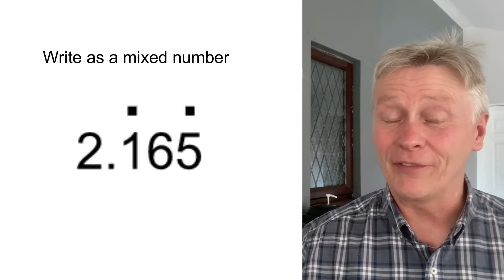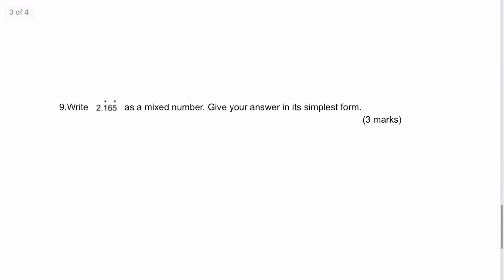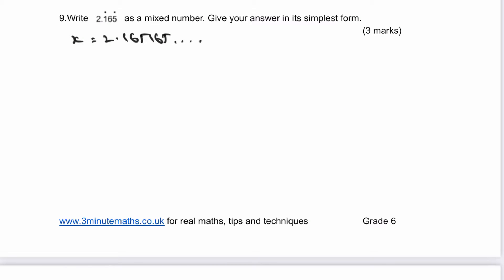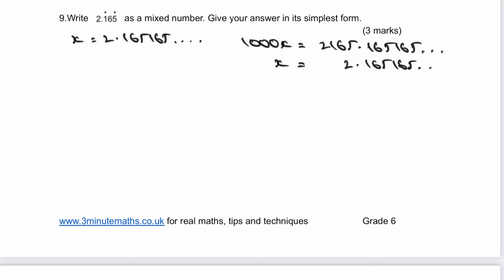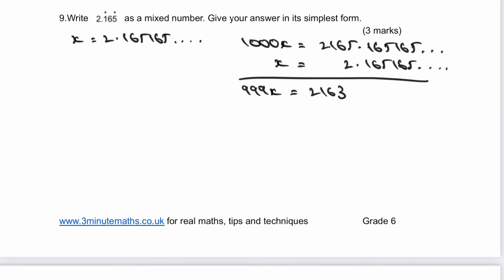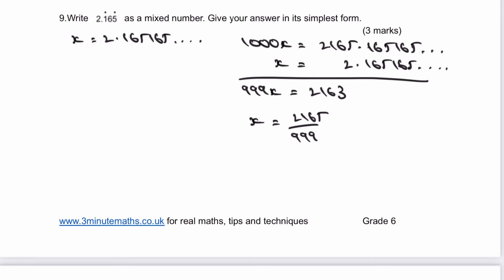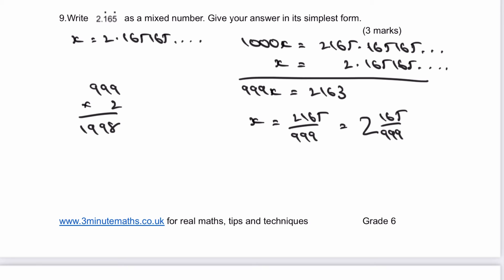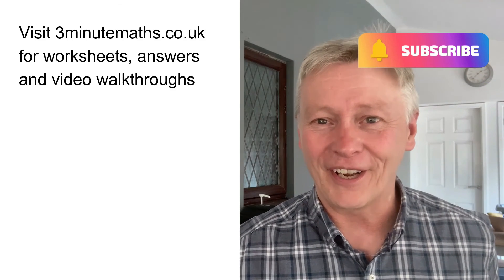Recurring Decimals to Fractions Q9 - GCSE Maths Grade 6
This video is a quick walkthrough of recurring decimals to fractions for GCSE maths, and is aimed at around grade 6.

Here's the question:
Write as a mixed number 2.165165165.

You can download the whole worksheet on recurring decimals from 3minutemaths, although please do
- work through the question
- compare your solution